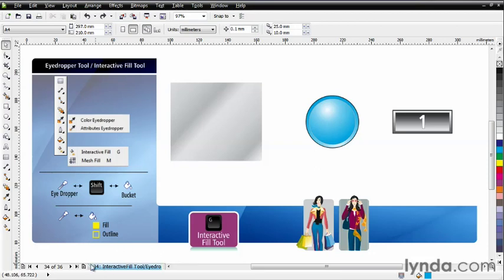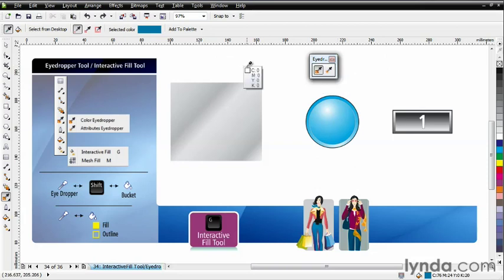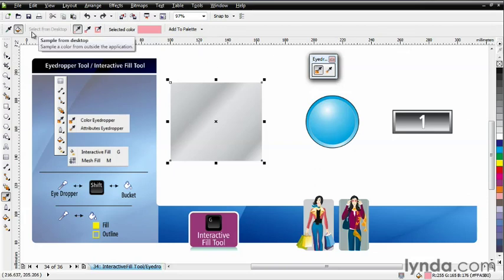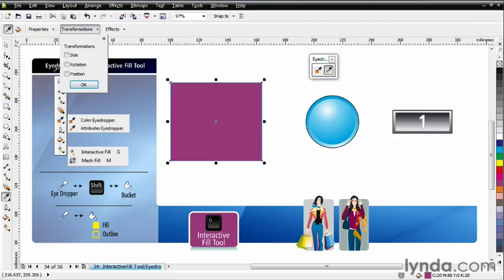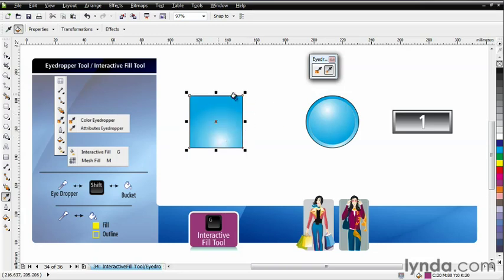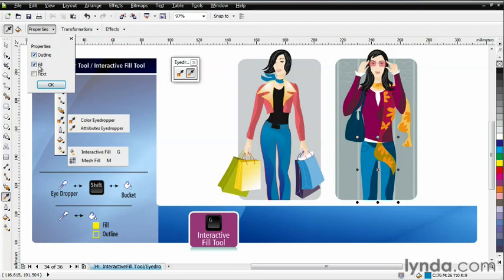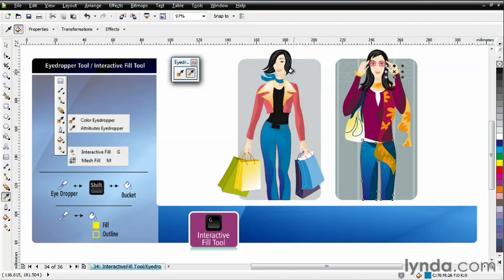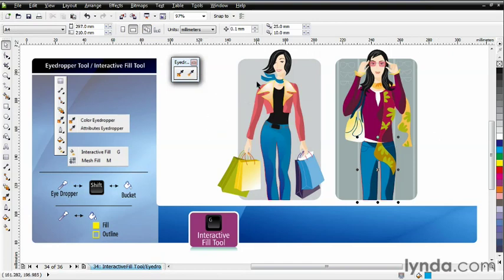Working with Color: Using the eyedropper tools